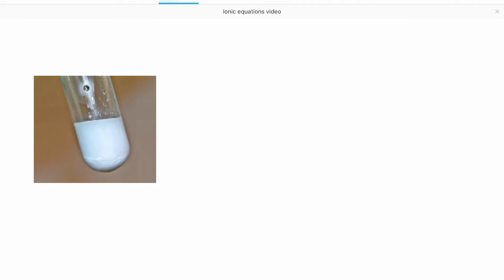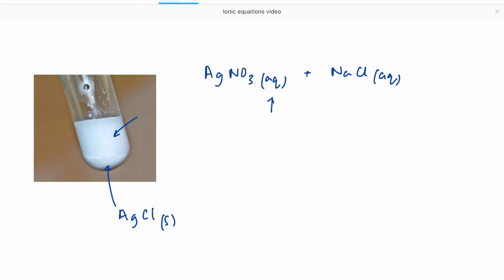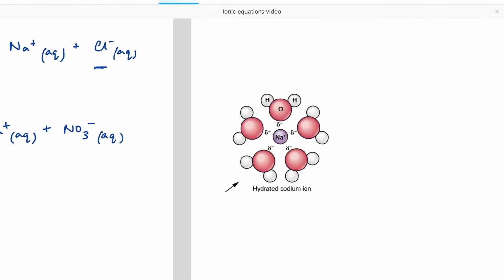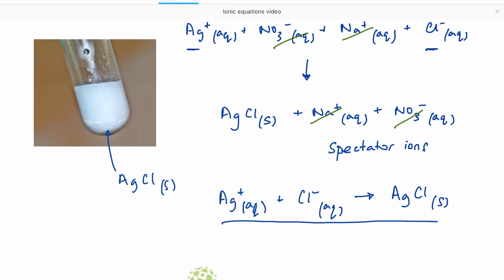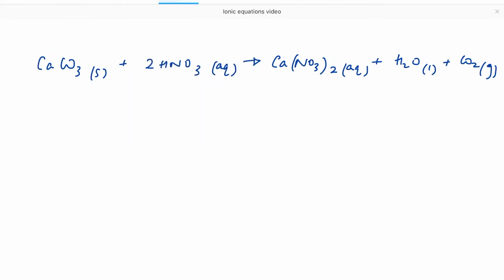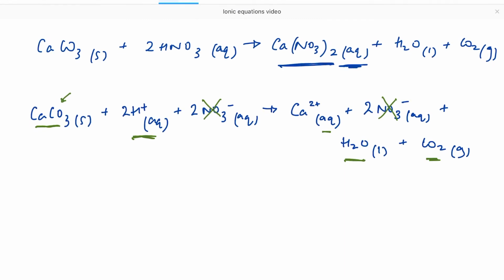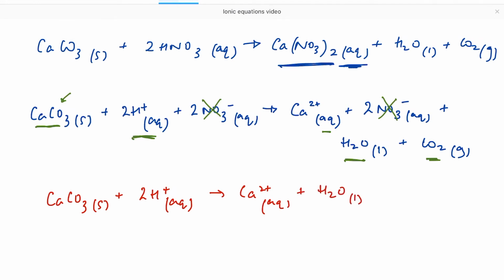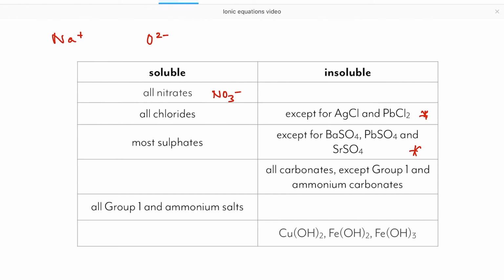How to write ionic equations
Ionic equations describe reactions without the confusion of spectator ions (the ions that are simply watching the action). In this video I show you how to write precipitation and acid / base equations in terms of the ions involved, identify spectator ions and compose the ionic equation.

Looking for practice problems or study notes to support your studies?

to find handouts and exam style questions for every video 😀.